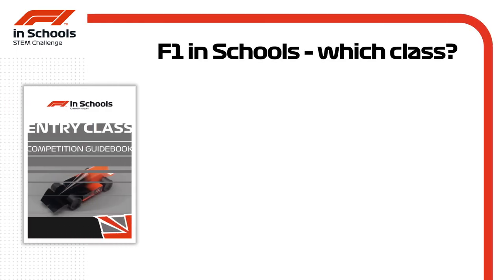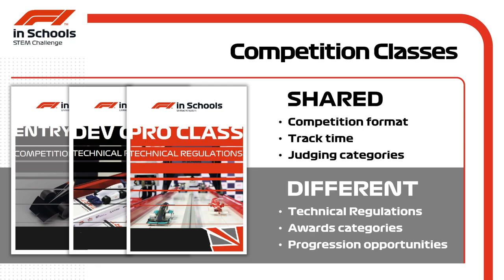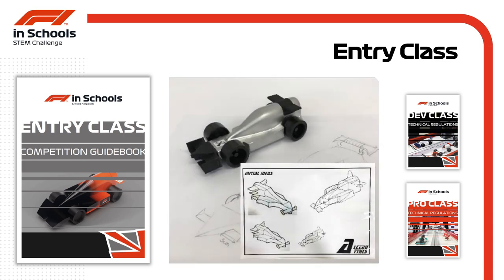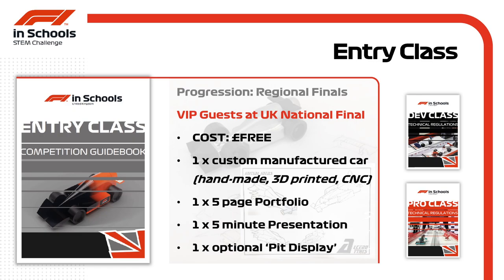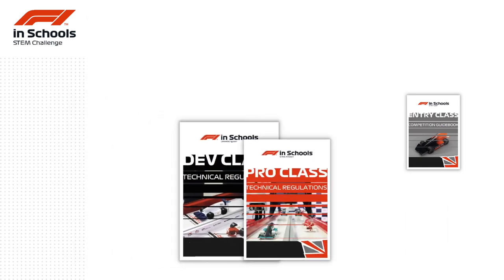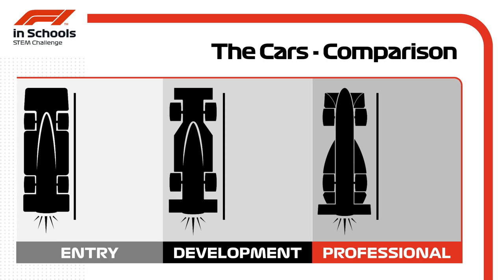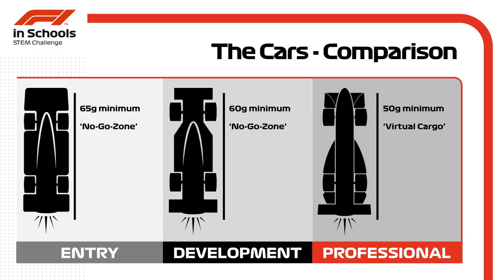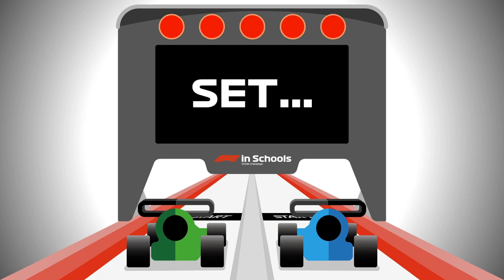F1 in Schools: Competition Classes Explained